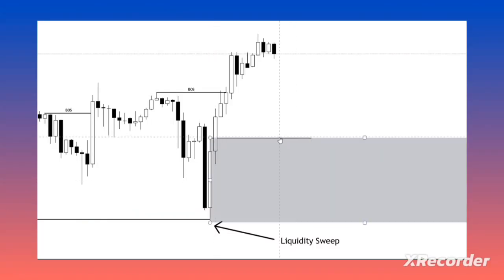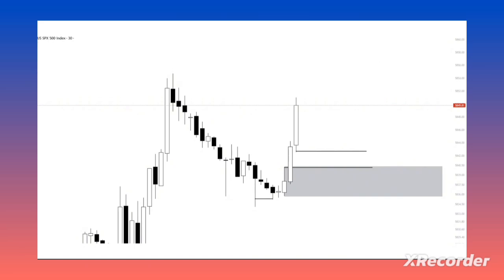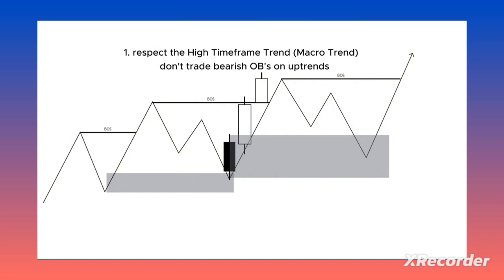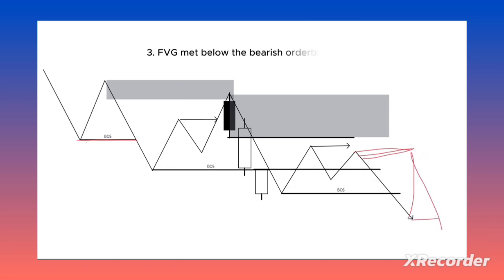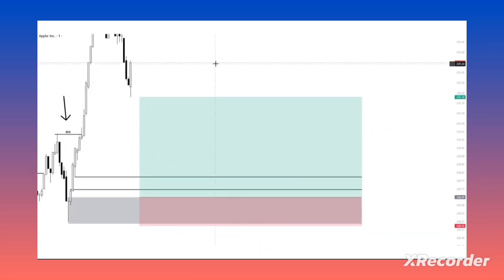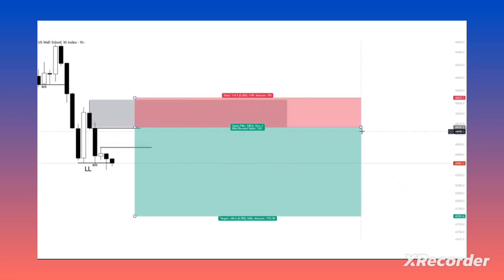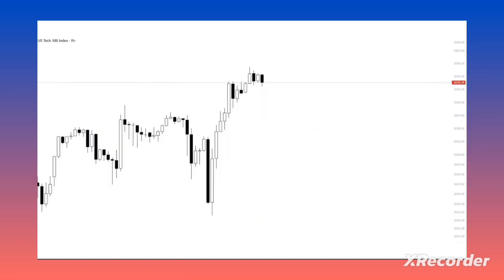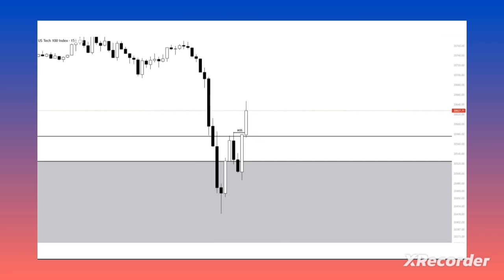SIMPLIFIED ORDER BLOCK TRADING STRATEGY|| the win rate will surprise you||(step by step guide)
In this video I will work you through the secret behind order block trading strategies.

At the end of this video you will understand the secret concept of order block trading.